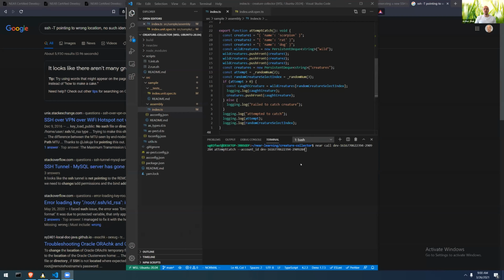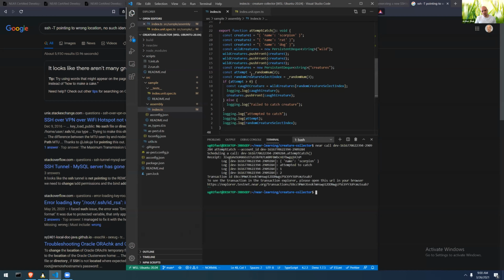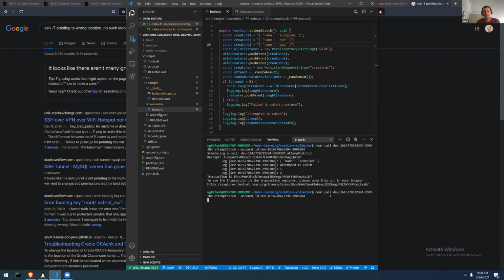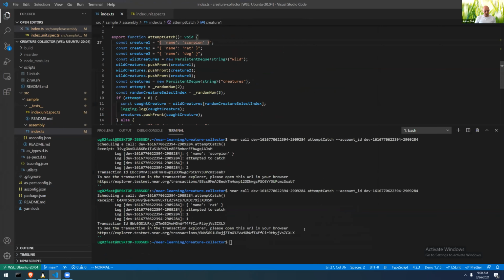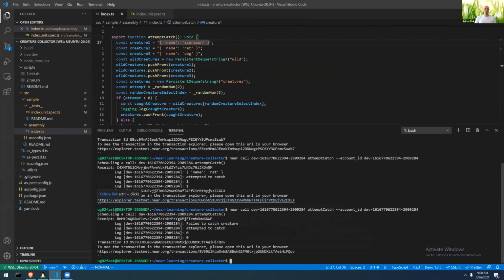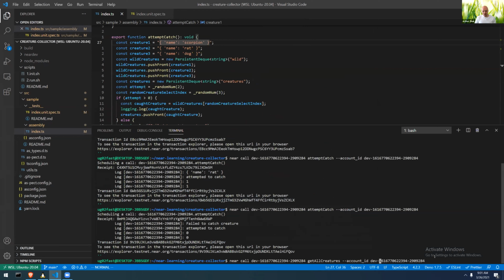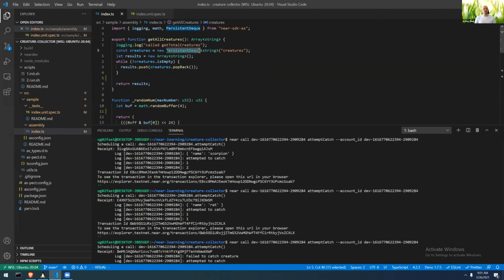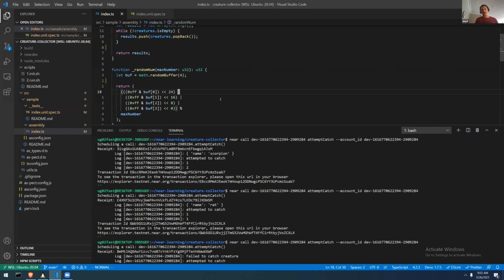NEAR Certified Demo | Episode 3.5 -- Creature Catcher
This demonstration was presented by the author(s) after just 1 week of working with the NEAR platform as part of the NEAR Certified Developer program.